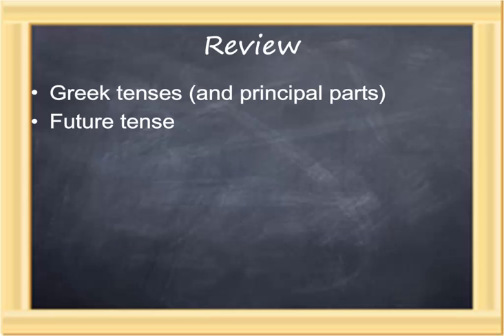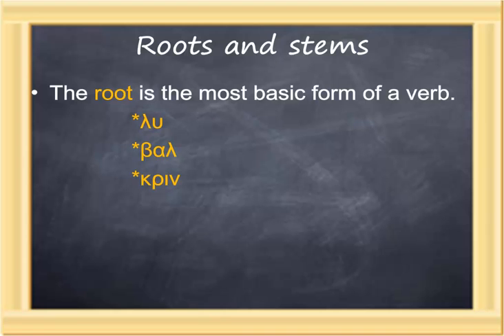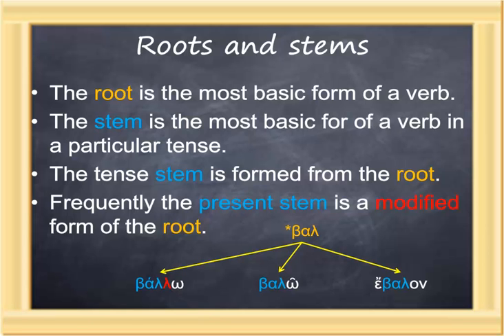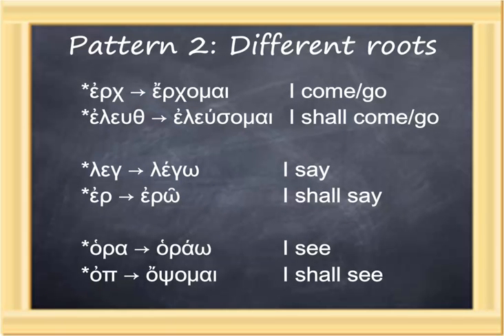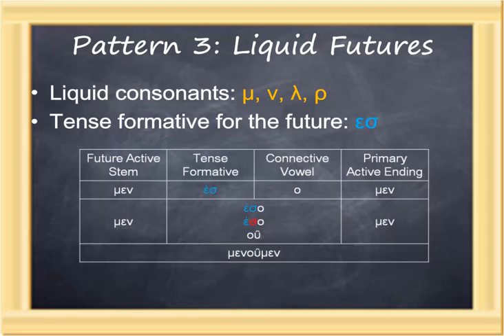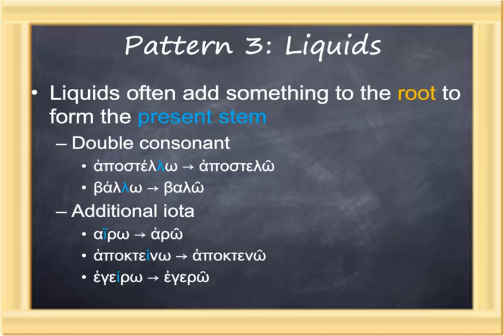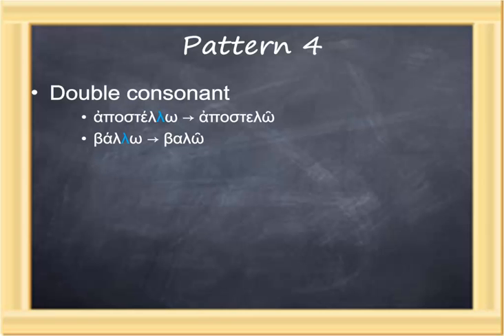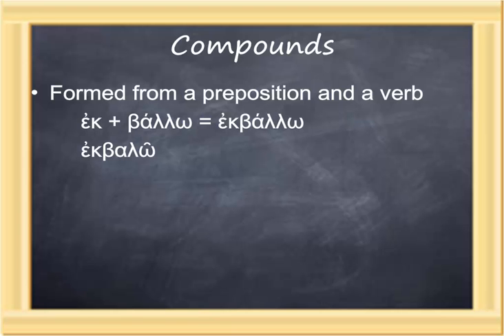Basics of Biblical Greek, Chapter 20